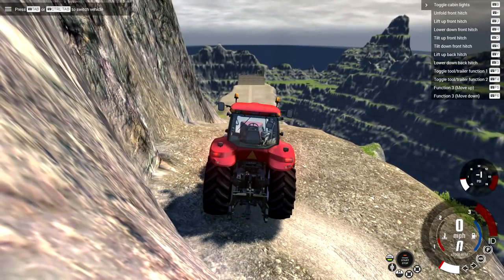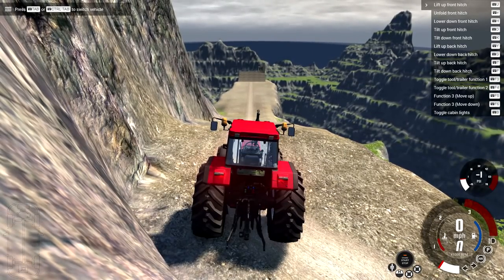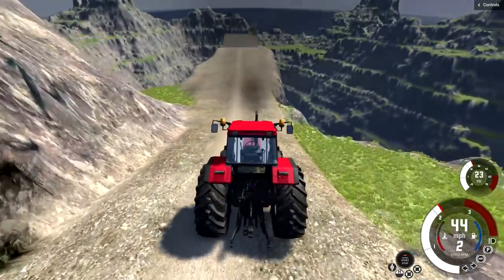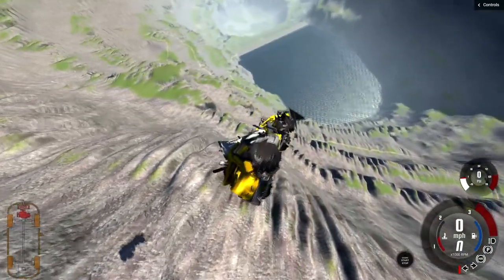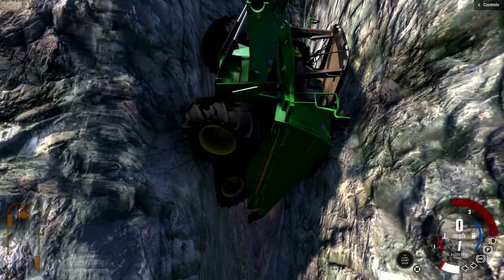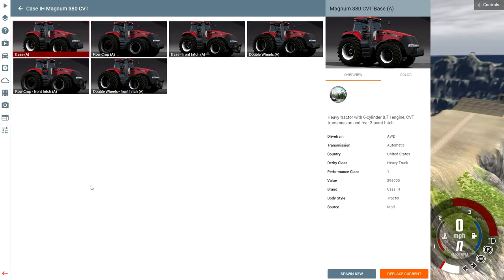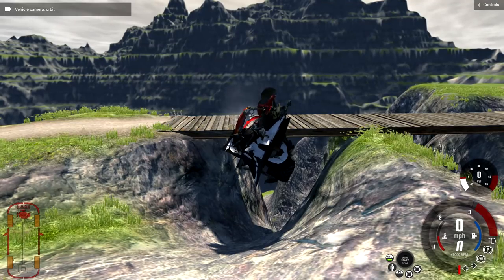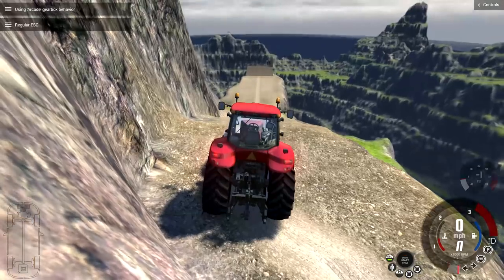CRASH TESTING TRACTORS OFF GIANT CLIFF! Leap of Death! (BeamNG Drive Mods)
CRASH TESTING TRACTORS OFF GIANT CLIFF! Leap of Death Tractor Fails! (BeamNG Drive Mods)